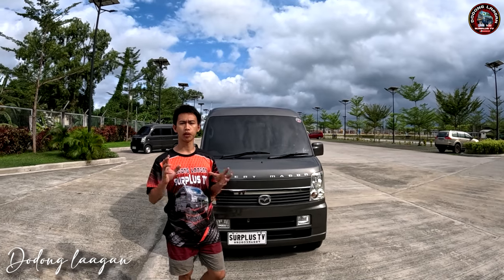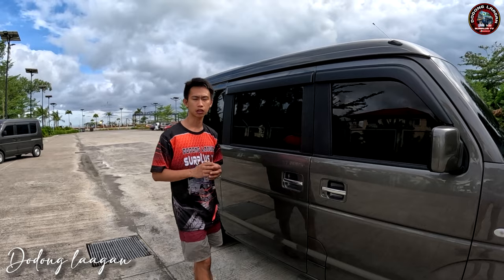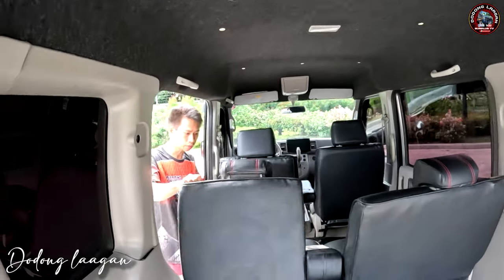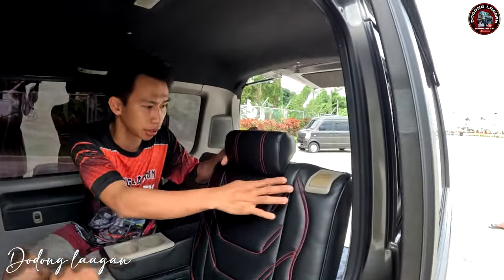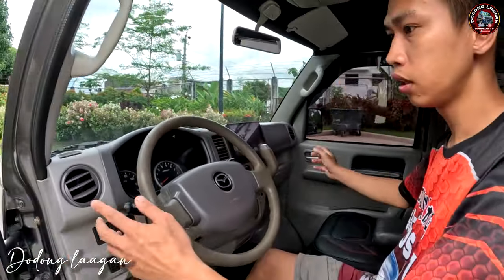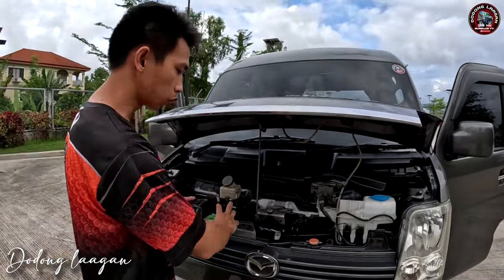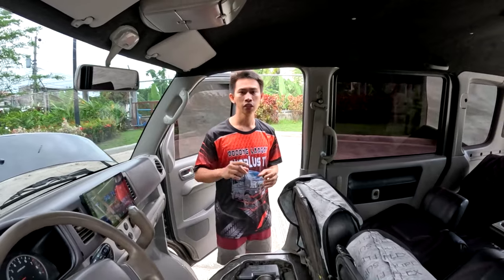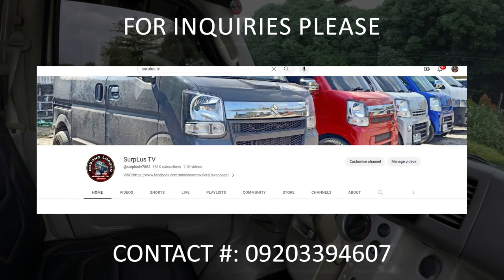MURANG MINI VAN MAZDA SCRUM WAGON JAPANESE USED CAR